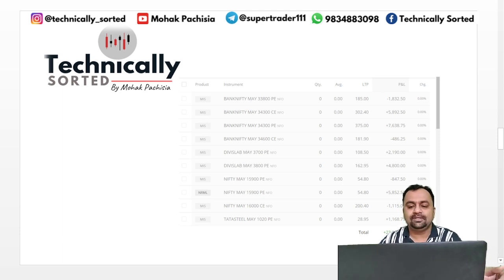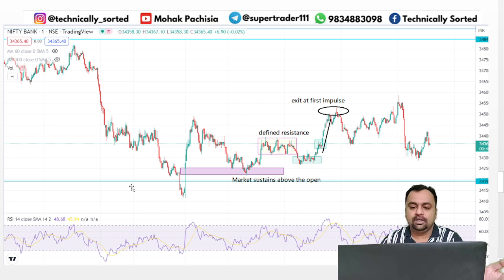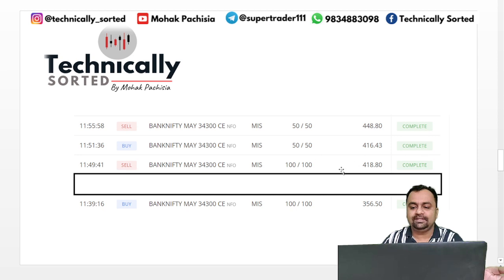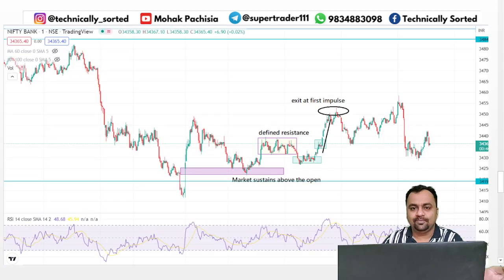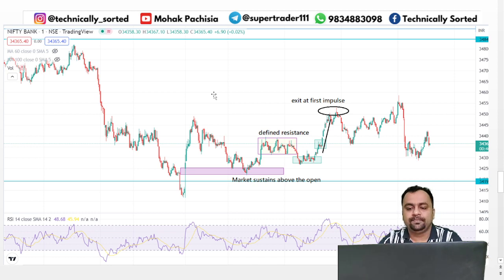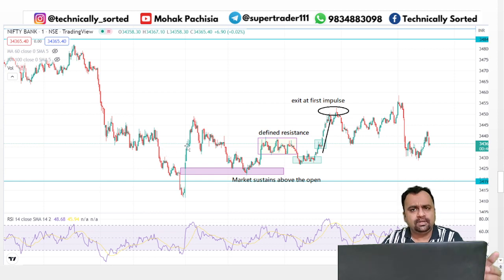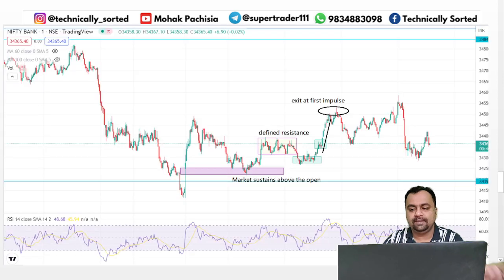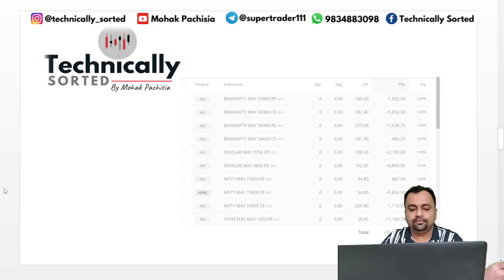INTRA DAY PROFITS WITH LOGIC || WATCH THIS TO BECOME A BETTER SCALPER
Trading is a skill and involves many aspects of logic as well as emotions.

Call or watsapp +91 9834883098